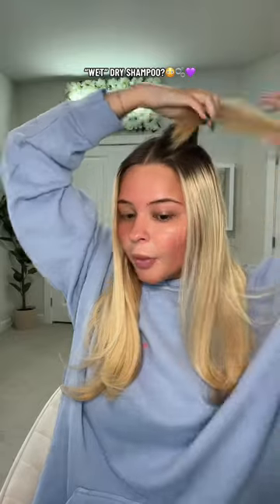HOW IS THIS REAL???😱